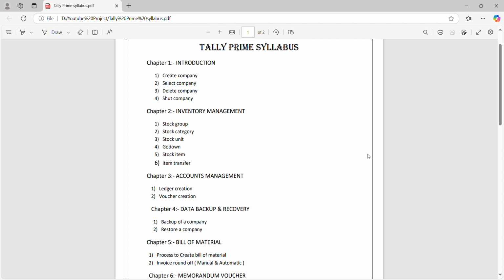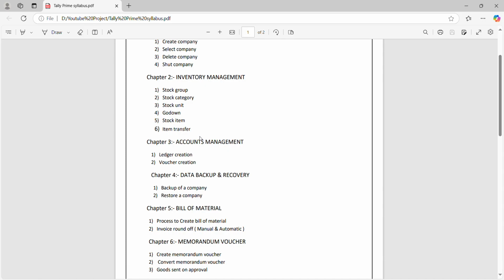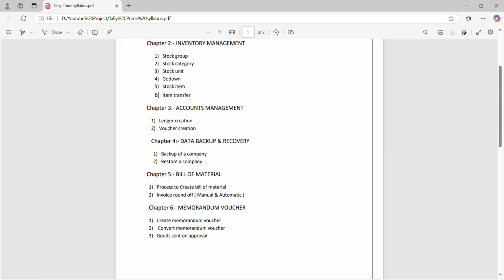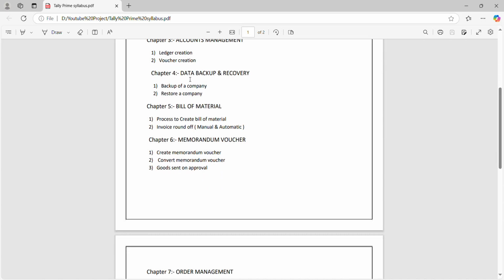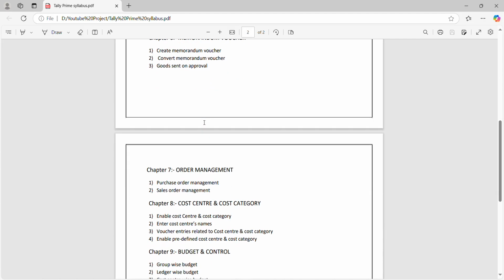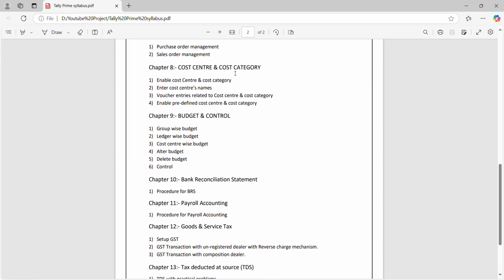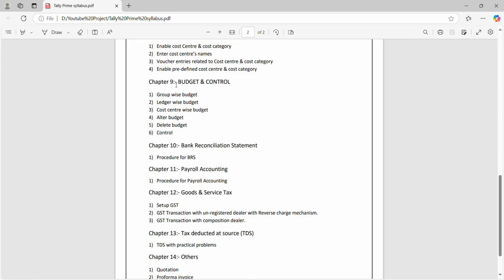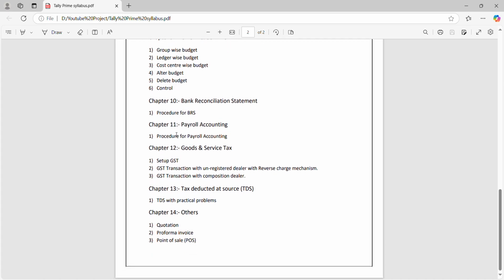Tally Prime syllabus | Basic to advance Tally Prime Syllabus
All about Tally Prime Syllabus.